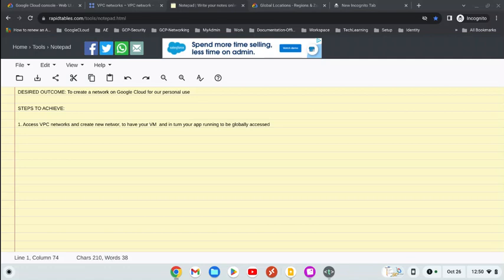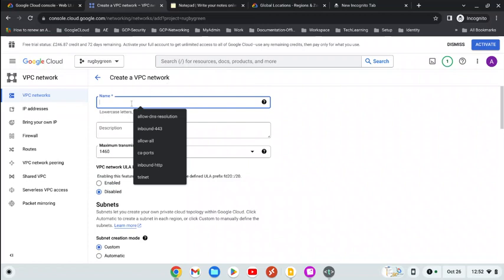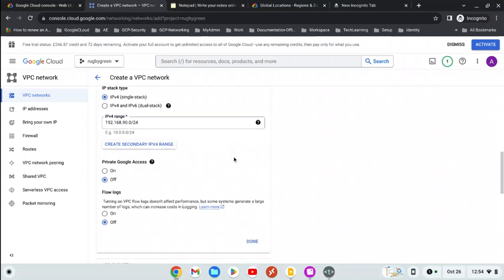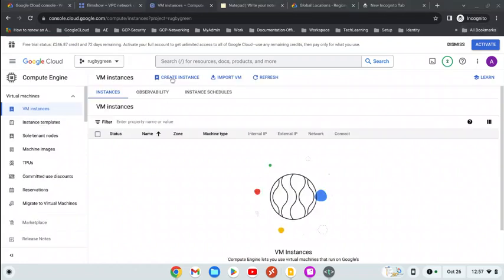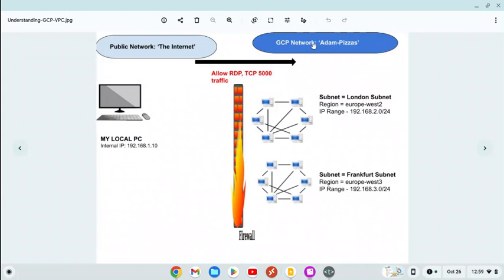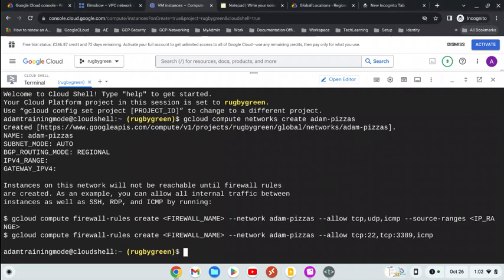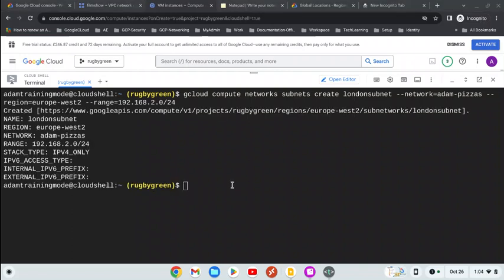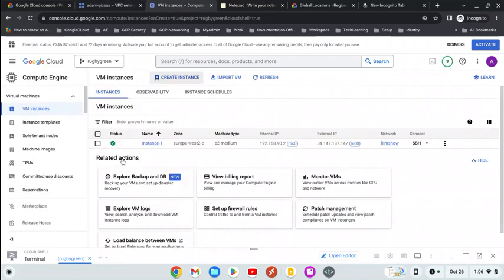Get up and running with your first VPC networks on Google Cloud in easy steps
This video shows how you can easily get your network up and running upon accessing Google Cloud for the first time! There are two methods demonstrated and can be modified for your future needs.